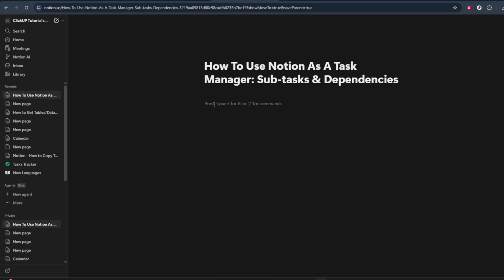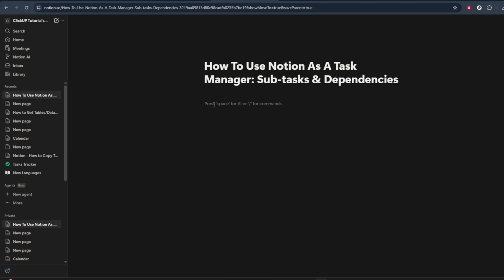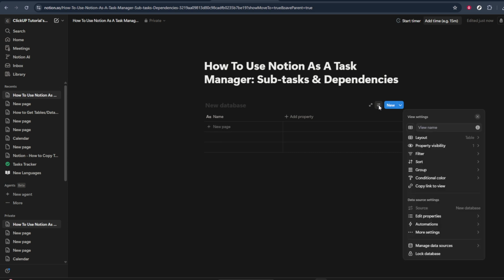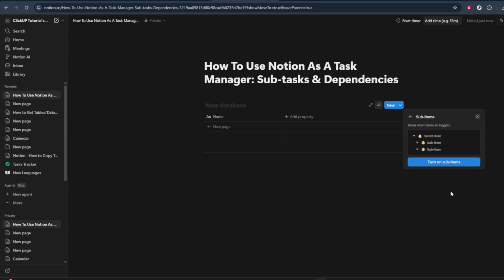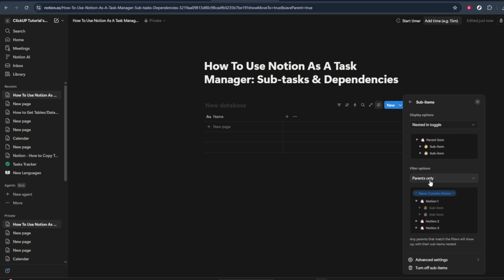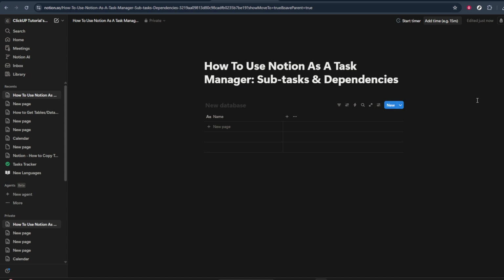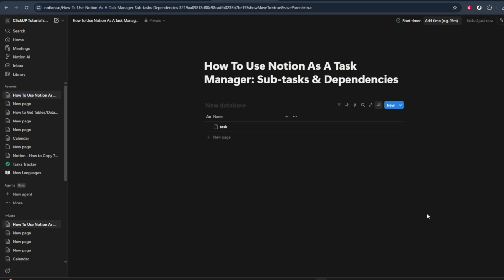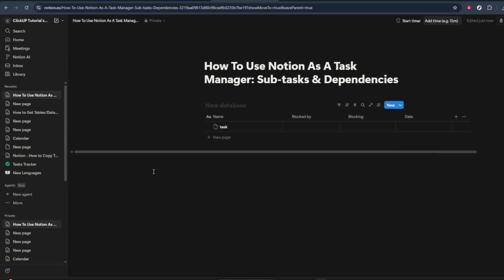How To Use Notion As A Task Manager: Subtasks & Dependencies | Tutorial 2026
In this video, you’ll learn how to use Notion as a task manager, including creating subtasks and setting dependencies to organize your projects efficiently. Discover how to streamline your workflow and boost productivity in Notion.